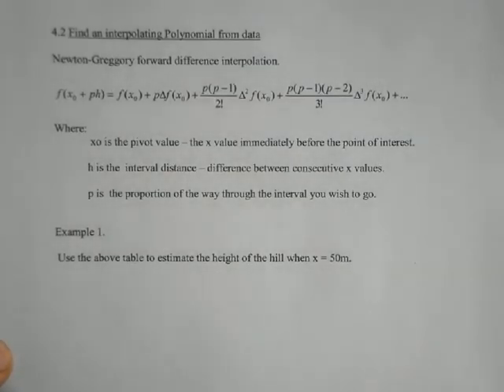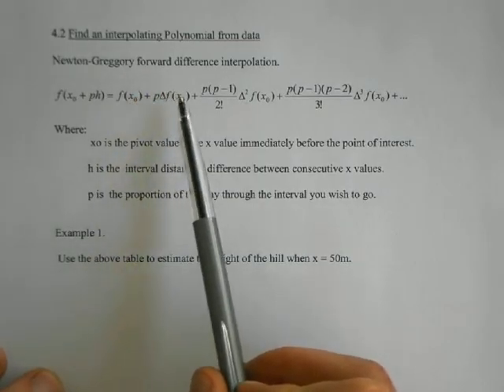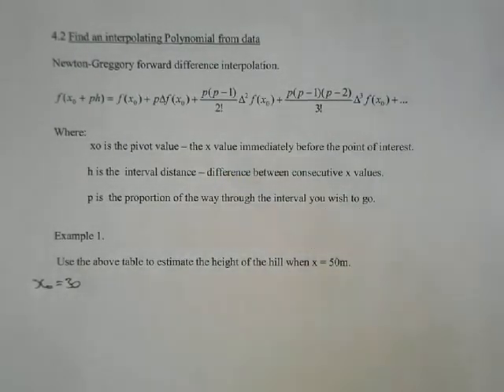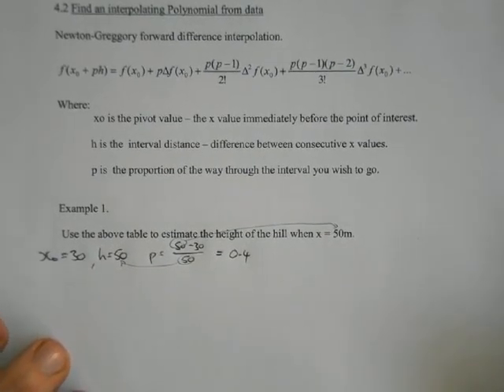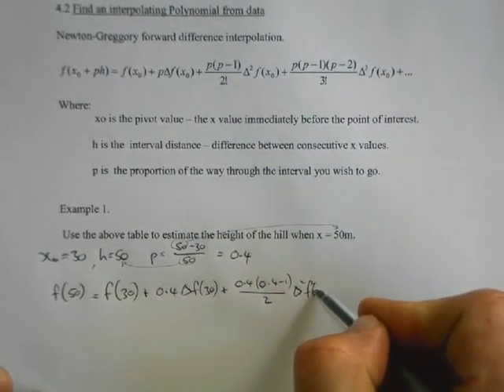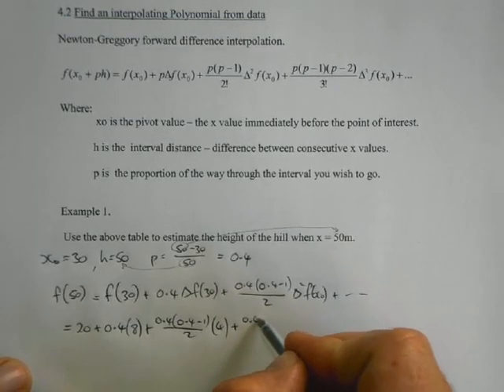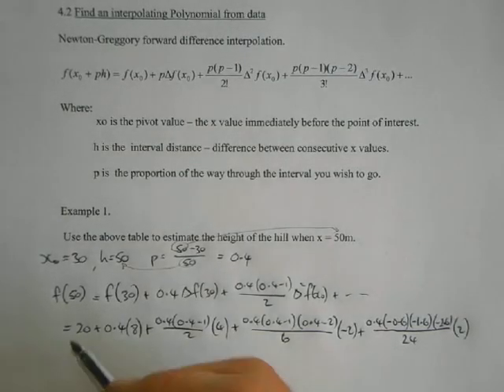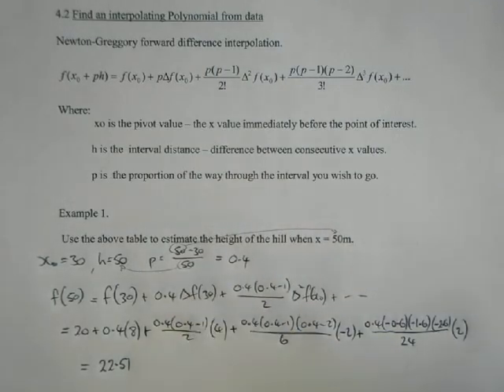Numerical Calculus part 1.1